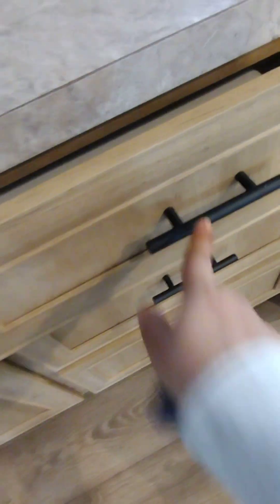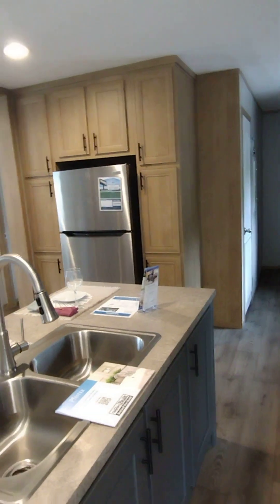The rio 3 bedroom 2 bathroom knock out